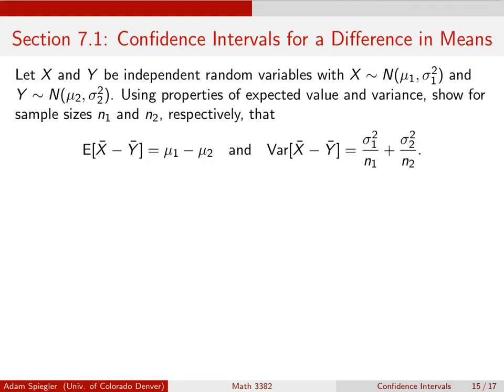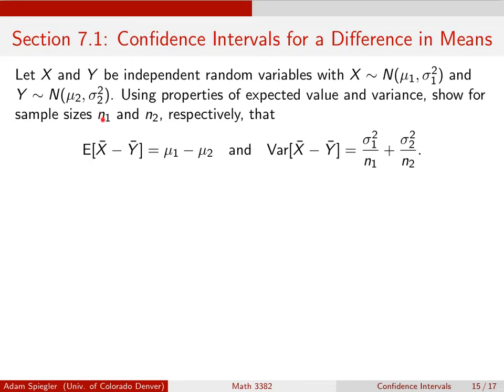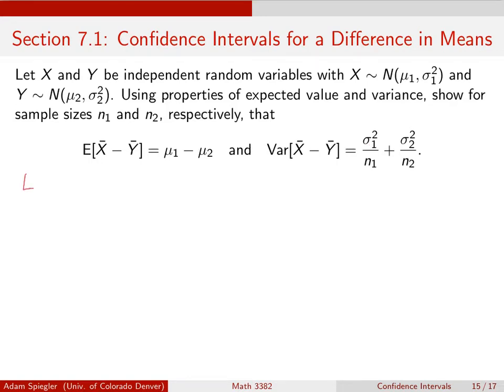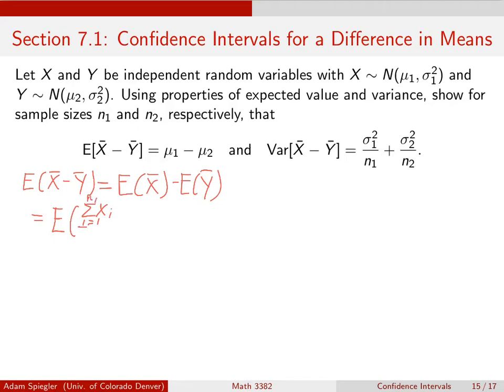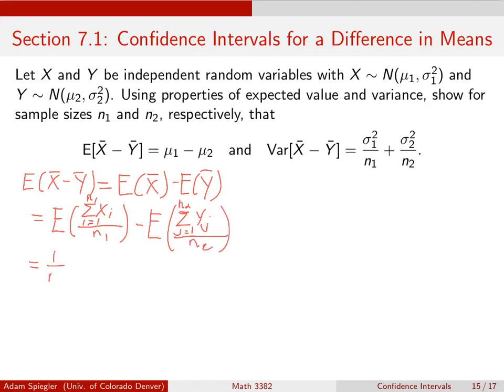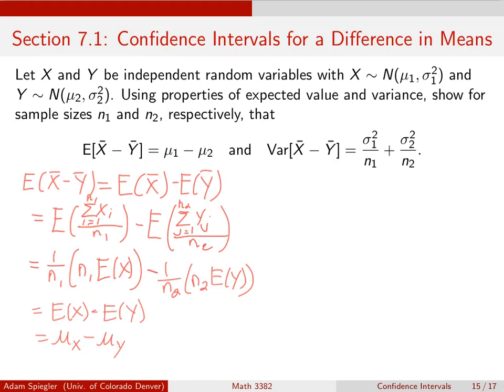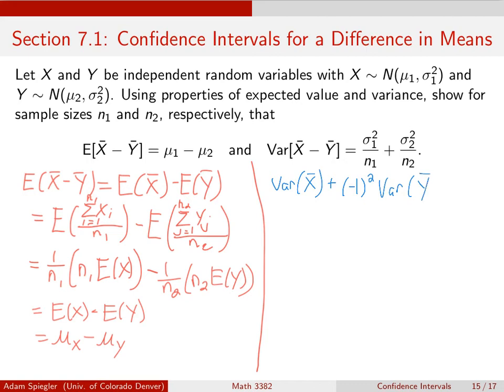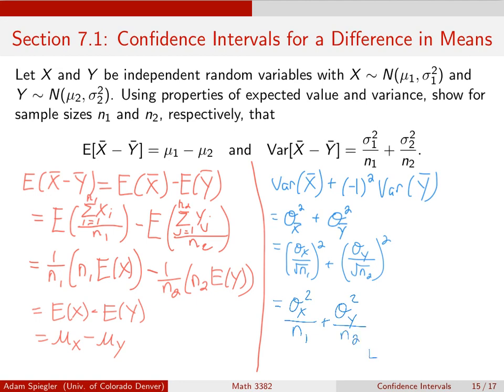Chapter 7: Distribution for the Difference in Means from Two Independent Samples